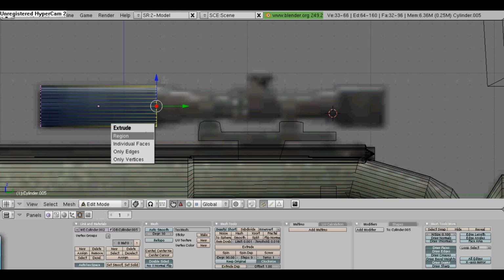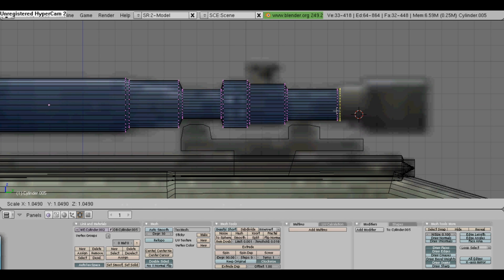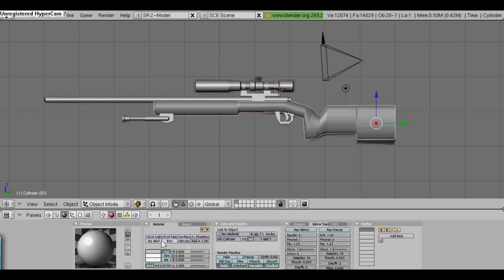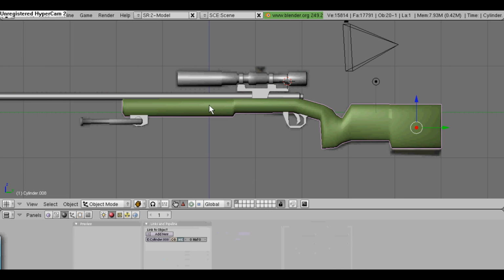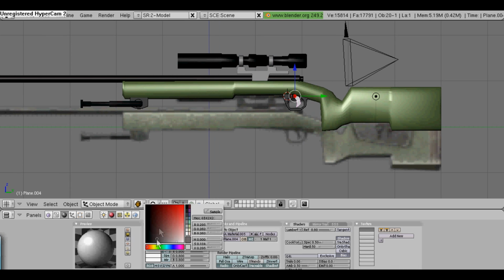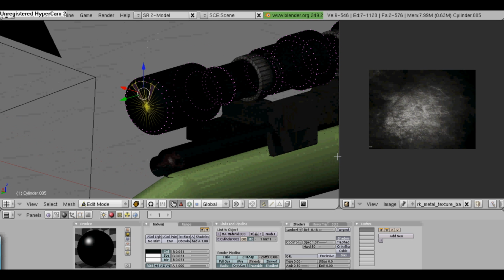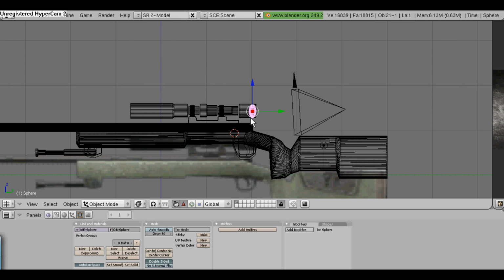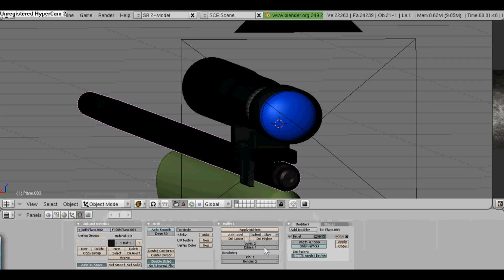How to make an M40A3 in blender (part 2)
A video from a while ago, the second part, including how to make the scope for your sniper rifle in blender. Any questions I will do my best to answer because it's been a while since this video was actually made and longer since even when I actually have used blender. I'll have to reteach myself some time but I'll still do my best